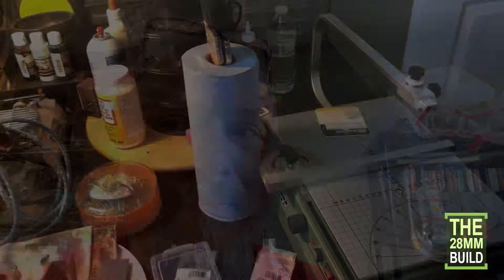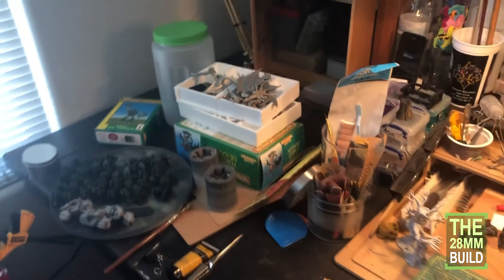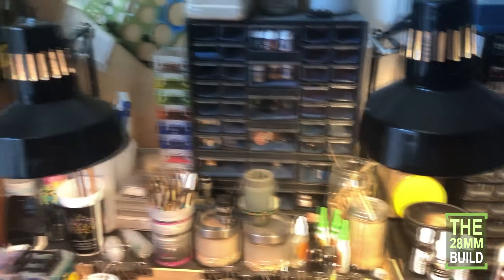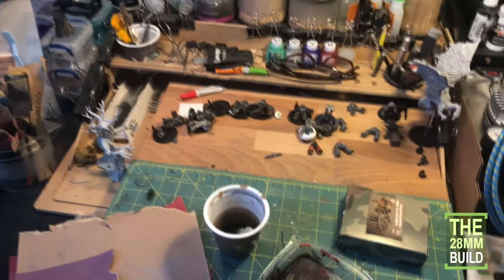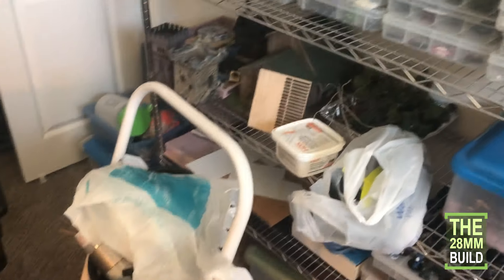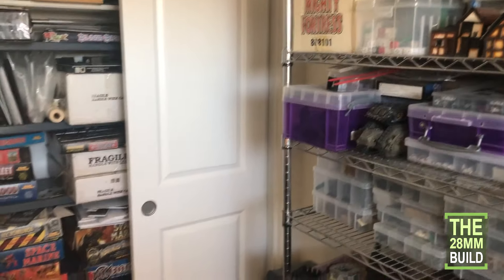Shop Time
Getting back in the saddle...